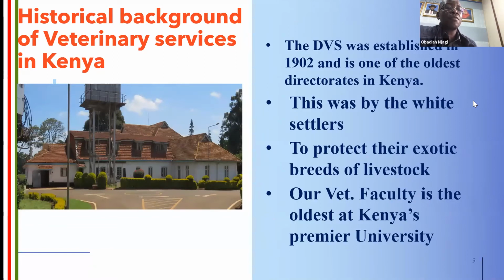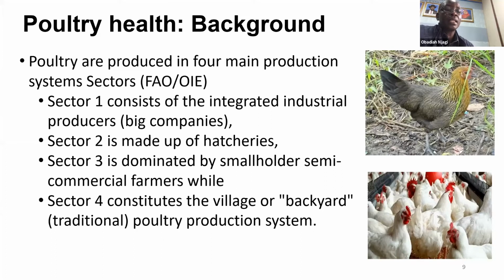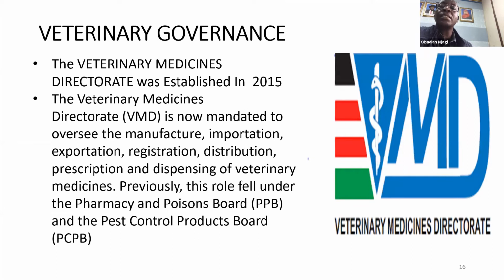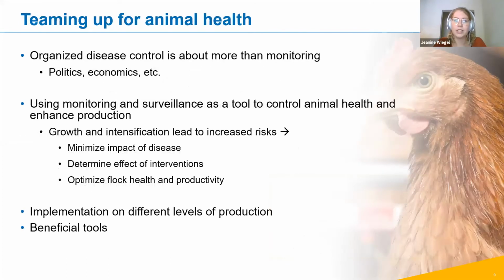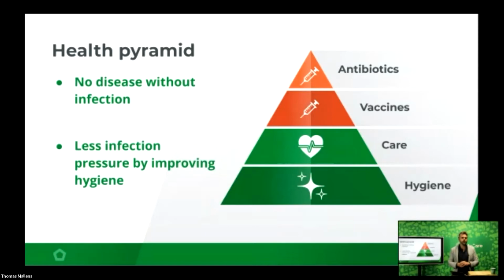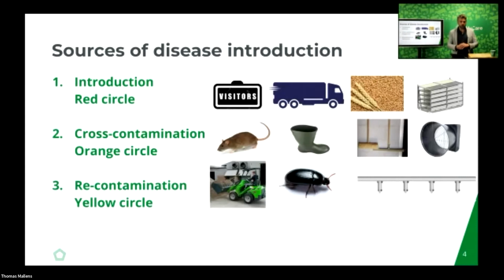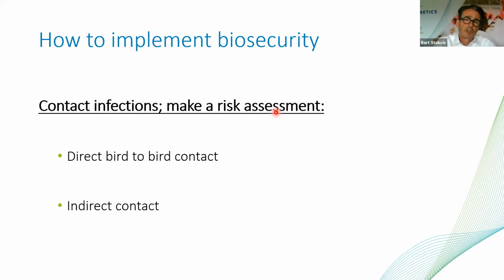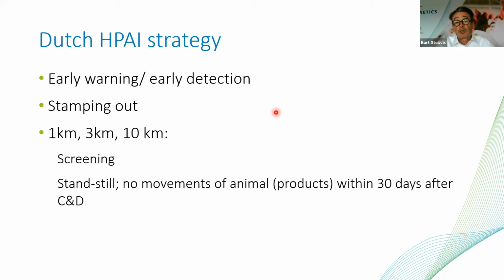Webinar: Poultry Disease Surveillance, Control and Monitoring East Africa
Webinar of the Poultry Disease Surveillance, Control and Monitoring on East Africa

Key speakers included:
Dr. Obadiah Njagi
Chief Veterinary Officer of Kenya

Dr. Jeanine Wiegel
Veterinarian
Royal GD

Mr. Thomas Mallens
Director HyCare Poultry
Schippers Group

Mr. Bart Stokvis
Technical Service Manager
Hendrix Genetics Layers

Mr. Jan Hulzebosch
Poultry Expert
NABC